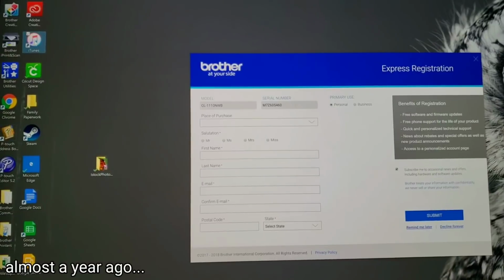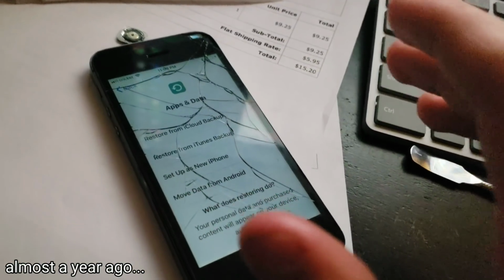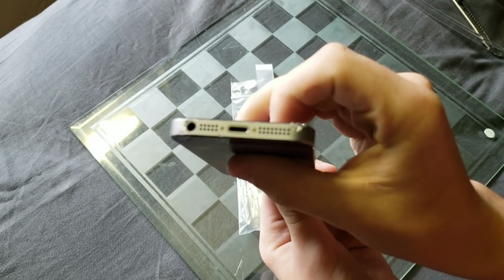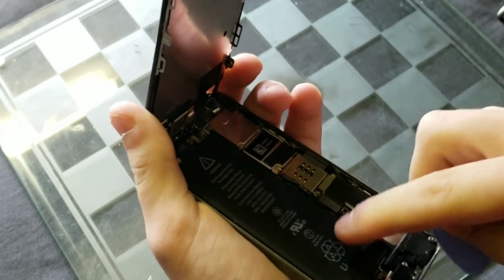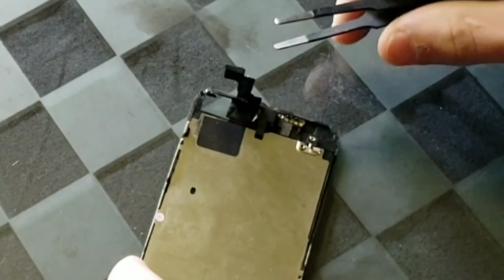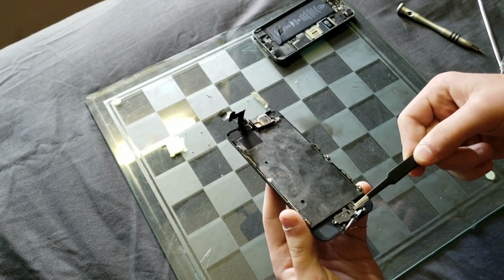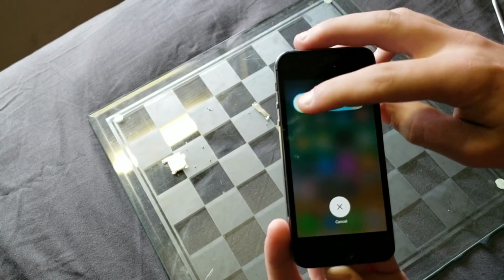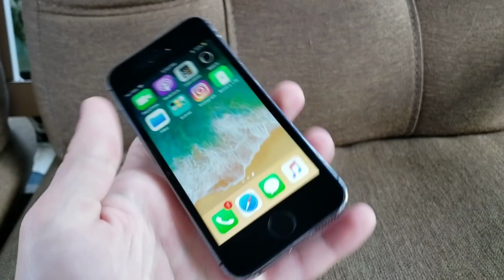$10 iPhone 5S Restoration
This iPhone 5S was bought battered, bruised, and as a result was severely crippled. Oh, also it was bought almost a year ago ;)

Thats right, i bought this somewhere around a year ago. I recorded clips of me fixing things such as missing brackets, broken buttons, and transfering a test screen onto the device. Which were mostly lost, unfortunately. All i had left, was the need for a new uncracked fully working screen, in which i forgot as well as slacked off. Finally, i bought a new screen, and its time to finish this restoration video once and for all.

I know theres some voice recording issues, but i dont think its too bad for a first try on an smartphone haha.

And turn on post notifications for more!!!